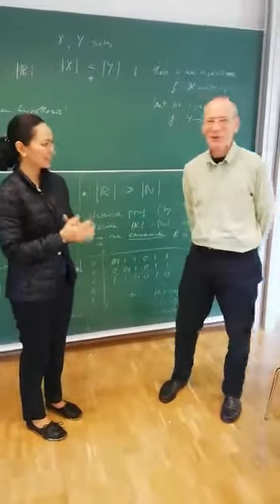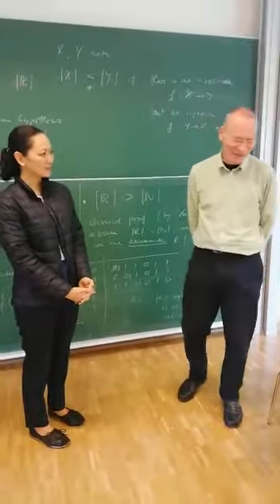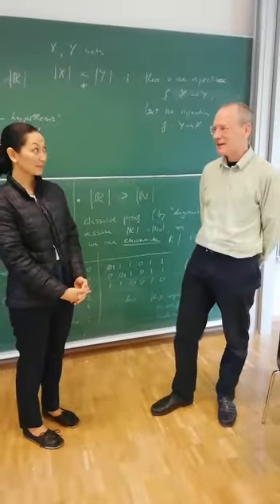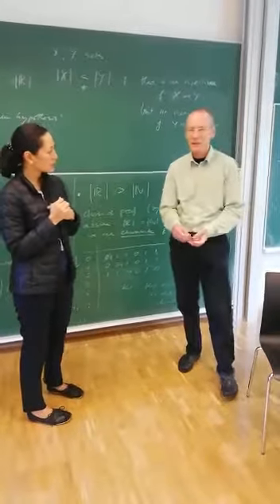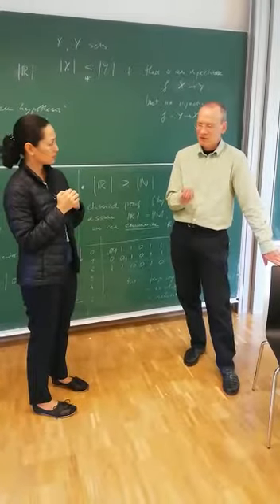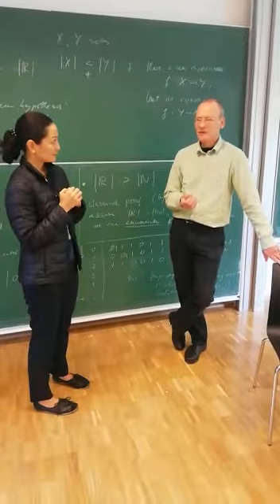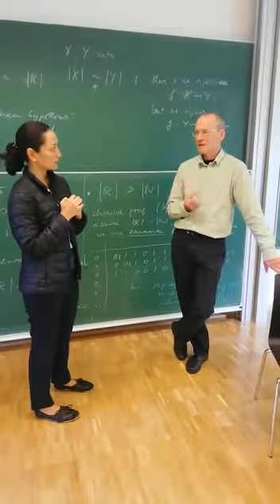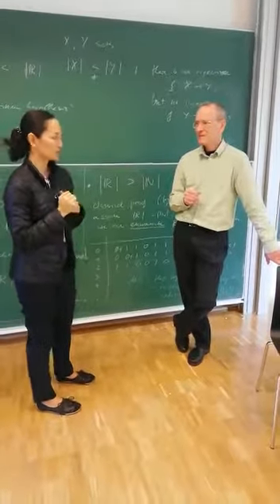Interview with Computational Science Professor @Jacobs University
If you ever wonder what the professors are like at Jacobs University, watch this video!

Dr. Herbert Jaeger, who teaches Computational Science at Jacobs University has his classess full all the time. No wonder as his lectures are engaging, full of facts and sometimes humorous.

In this video he talks about the difference between Computer Science and other IT related programs, as well as gives his advice to potential applicants to Jacobs University.